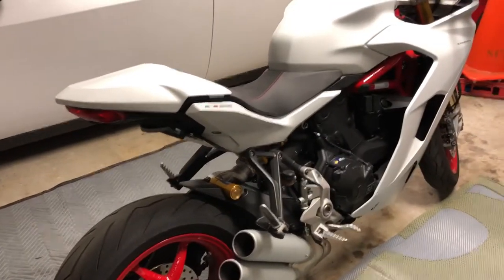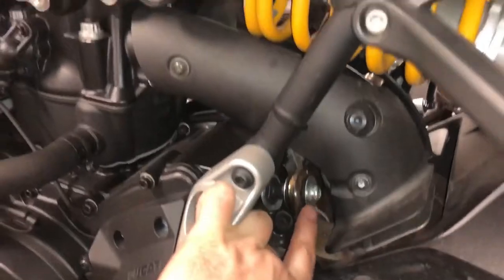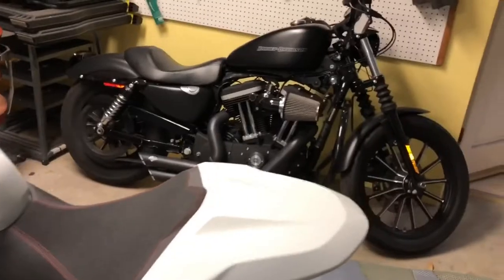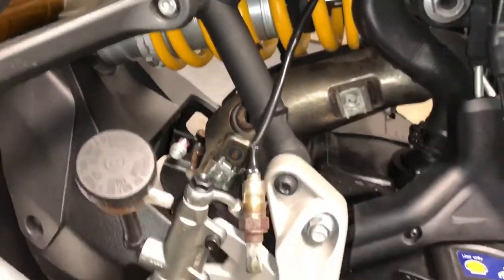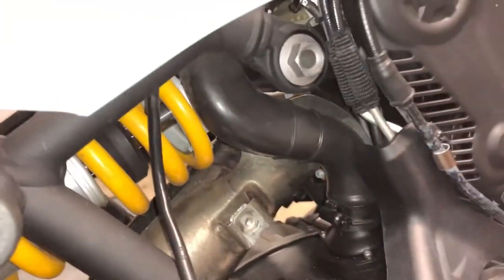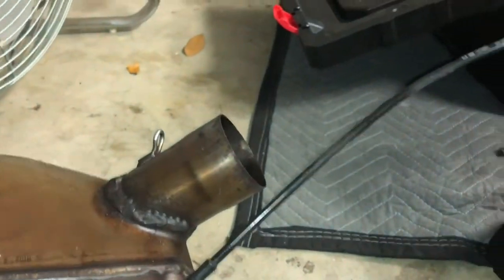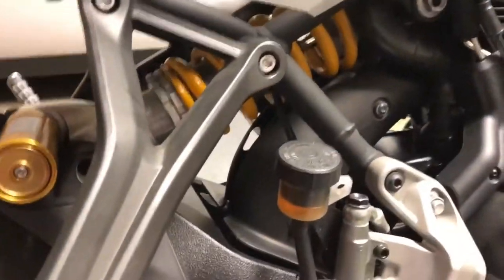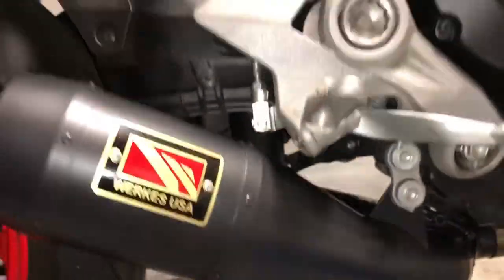Full Installation of Competition Werkes Exhaust - 2017 Ducati Supersport S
Detailed video showing removal of stock Ducati Supersport S Exhaust replaced by Black Competition Werkes Slip ons. I would rate the difficulty of the stock exhaust removal as a 7.5/10  and the CW installation as a 4/10. Hope you find this video entertaining and useful. This video contains minor verbal mistakes. Anyone attempting this build must do so on their own accord as I am not responsible for any damages or repercussions from uninstalling stock exhaust components or installing this kit or any kit similar.